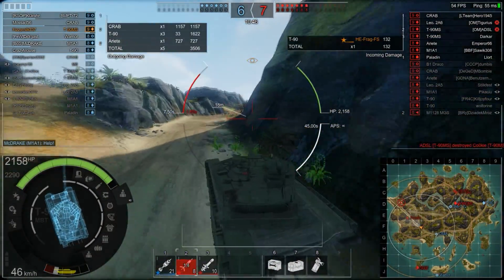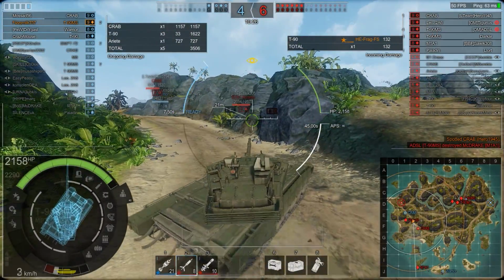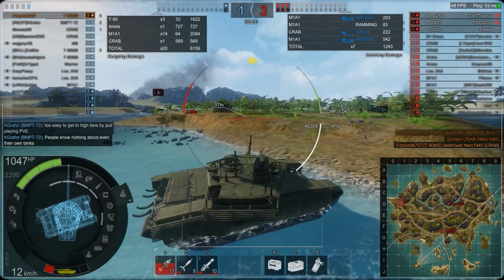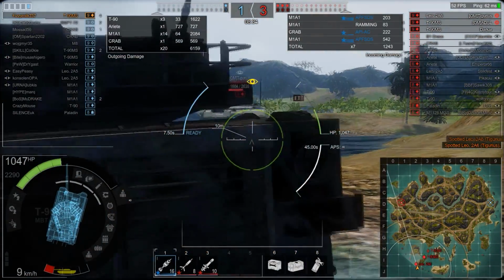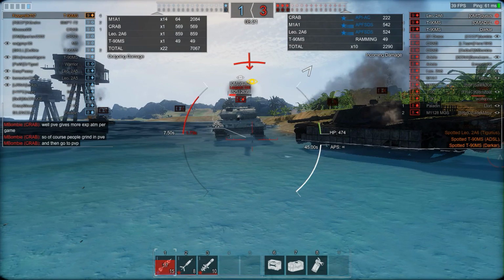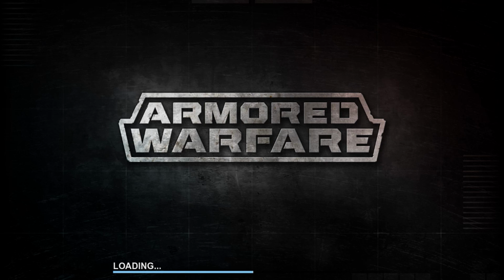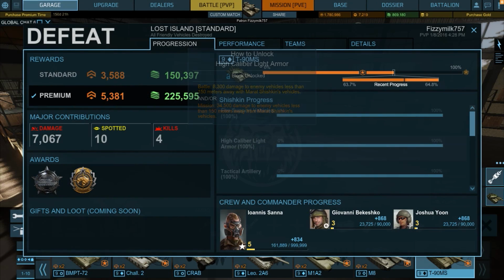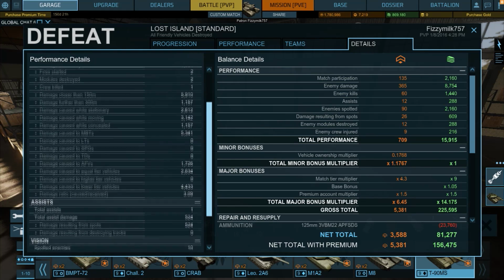Armored Warfare - King of Alpha